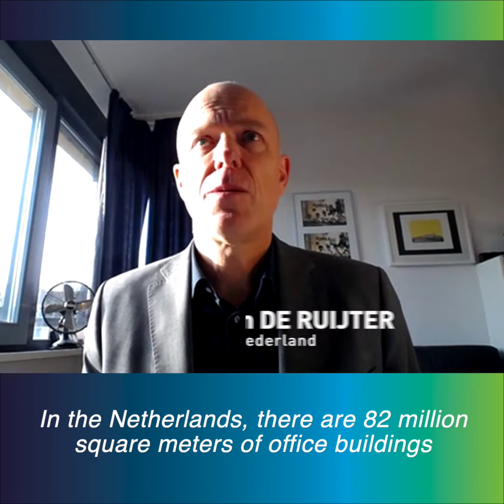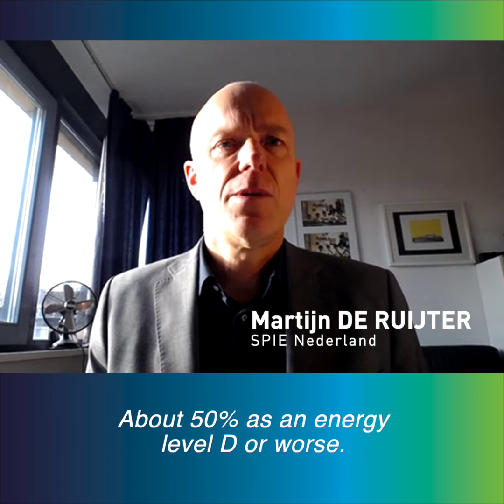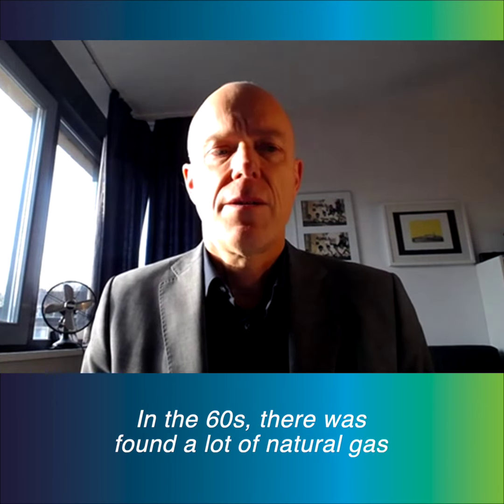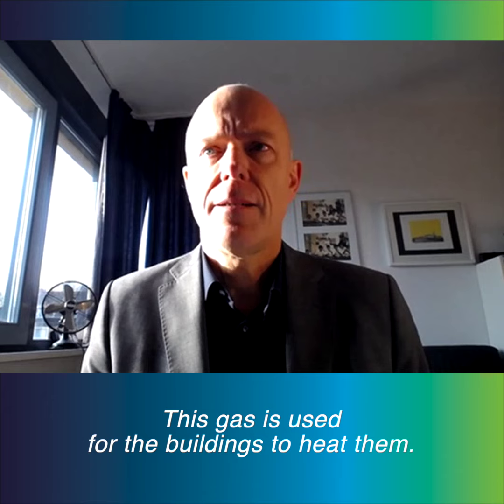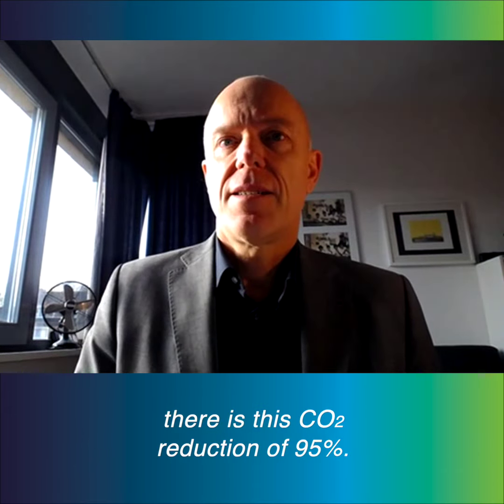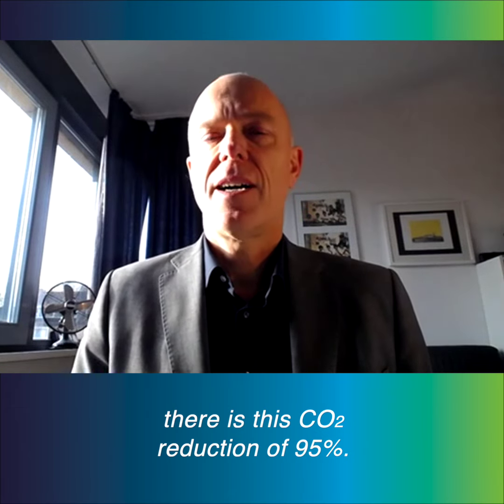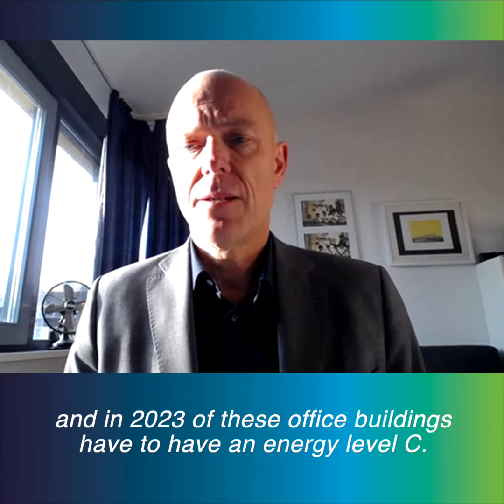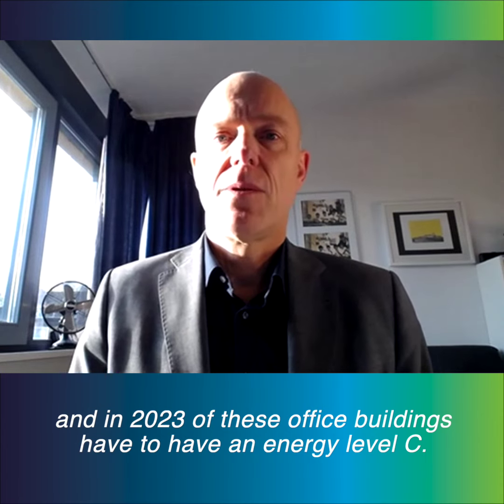Rencontres #131: Interview with Martijn de Ruijter from SPIE Nederland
🇳🇱 So as to help stakeholders in the real-estate sector meet their CO2 emission reduction objective, SPIE Nederland has linked up with five companies to offer a turnkey “The Road to Paris” solution.  To find out more, check out Rencontres #131 with Martijn de Ruijter from SPIE Nederland and Roland van der Hoek from KOERS, one of the founding partners of the initiative